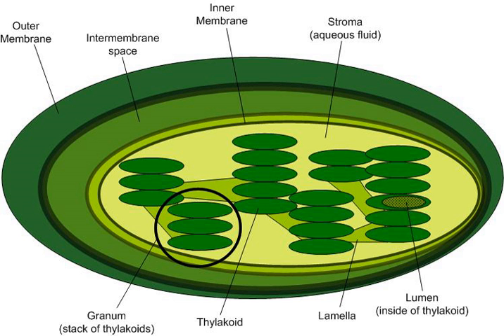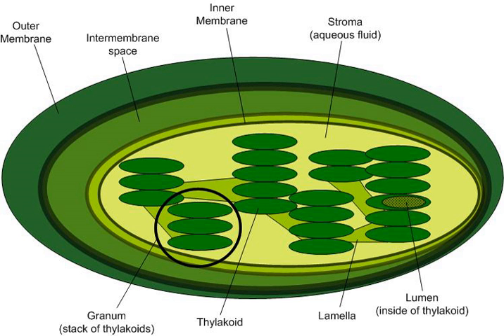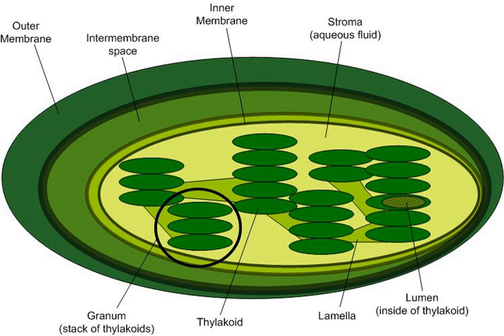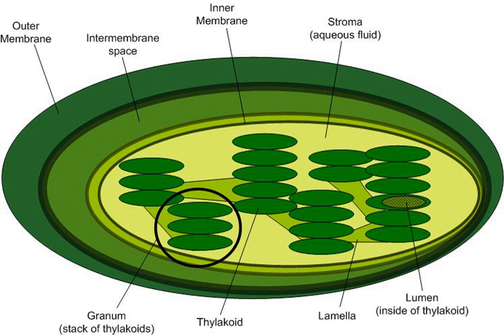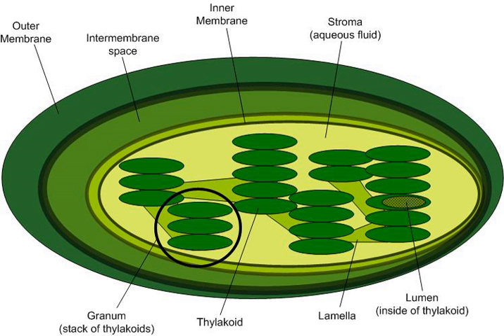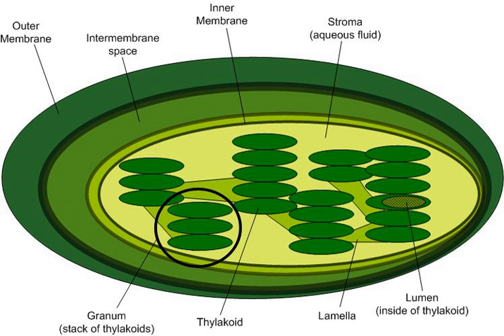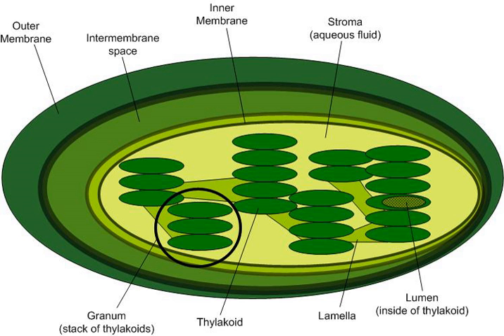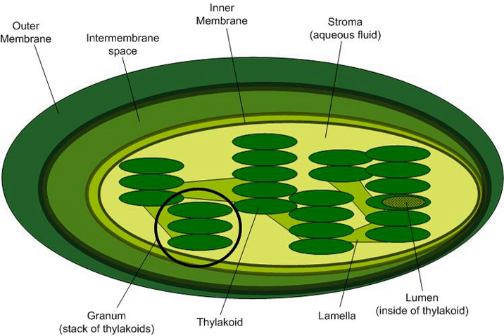Chloroplast intermembrane space | Wikipedia audio article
00:00:42 1 Intermembrane space of mitochondria
00:01:45 1.1 Translocation
00:02:25 1.2 Oxidative phosphorylation
00:03:54 1.3 Apoptosis
00:04:12 2 Intermembrane space of chloroplasts
00:05:13 3 Intermembrane space of nuclear envelopes

- Socrates

SUMMARY
The intermembrane space (IMS) is the space occurring between or involving two or more membranes. In cell biology, it's most commonly described as the region between the inner membrane and the outer membrane of a mitochondrion or a chloroplast. It also refers to the space between the inner and outer nuclear membranes of the nuclear envelope, but is often called the perinuclear space. The IMS of mitochondria plays a crucial role in coordinating a variety of cellular activities, such as regulation of respiration and metabolic functions. Unlike the IMS of the mitochondria, the IMS of the chloroplast does not seem to have any obvious function.